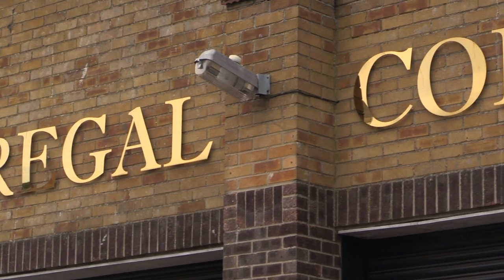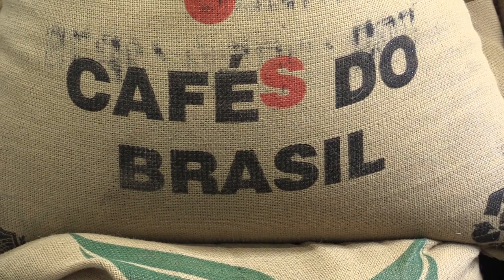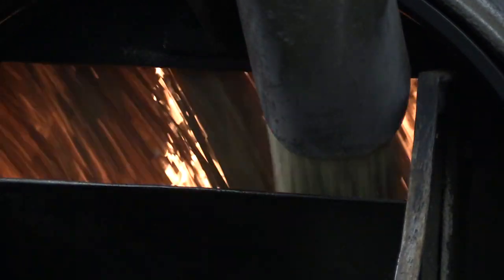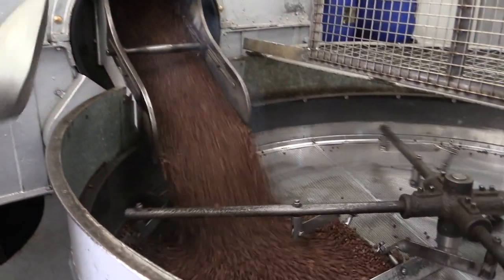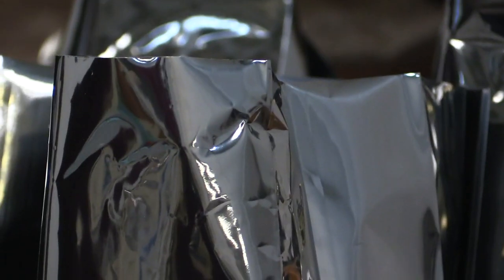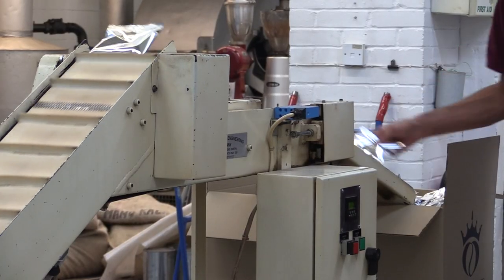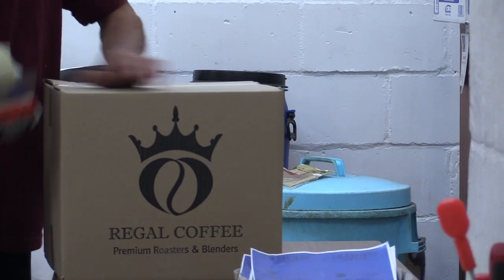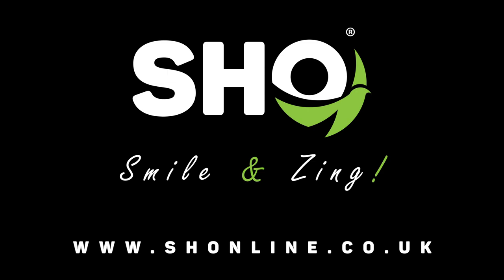Inside a Coffee Roastery - Mini Documentary by SHO.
We believe that life is for learning.

That's why we recently took a trip to our local roastery, Regal Coffee in King's Lynn, to find more out about the drink we all know and love - coffee. We wanted to know how coffee goes from being the green bean found on trees to the delicious drink we consume every day. Watch the video to find out for yourself!